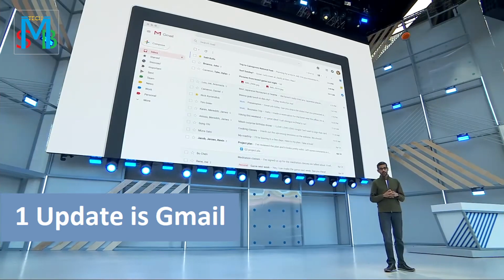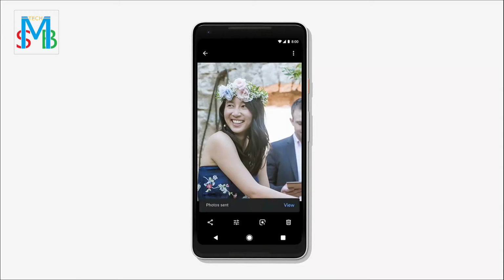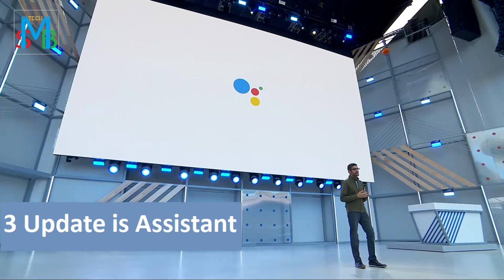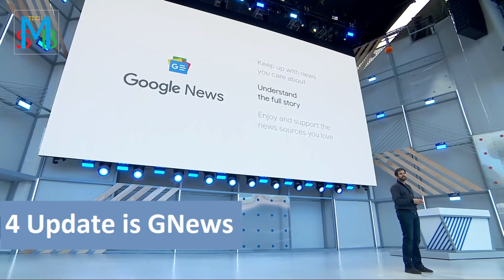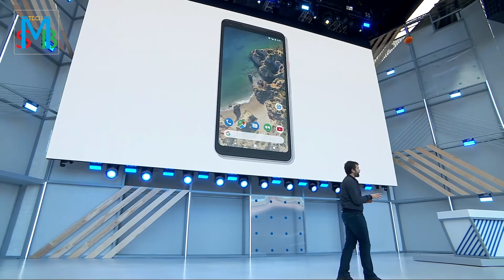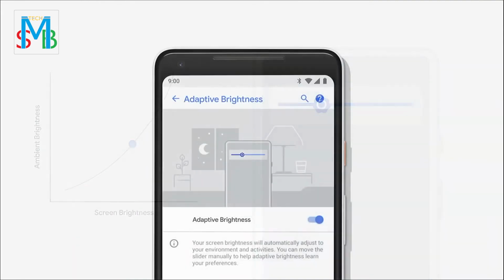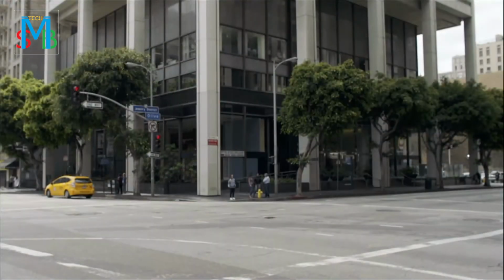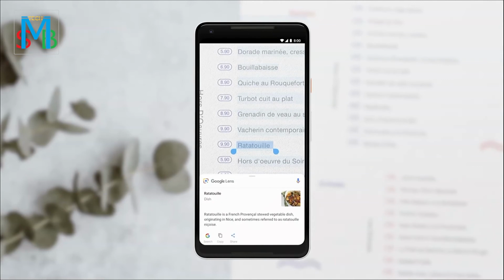GOOGLE I/O 2018 - 7 KEY FEATURES - YOU MUST KNOW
GOOGLE I/O 2018 - ANNOUNCE LOTS OF KEYNOTES THIS YEAR, FROM THIS I HAVE SELECT SOME OF MAIN KEY FEATURES FOR YOU.